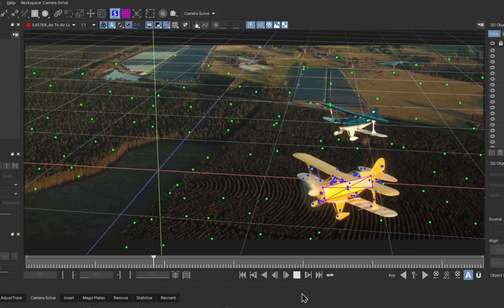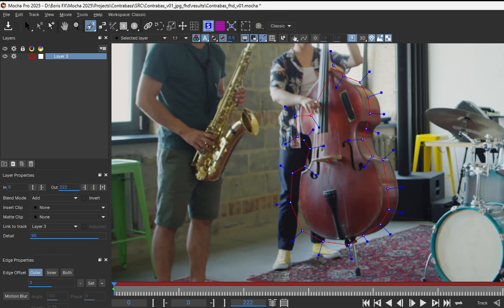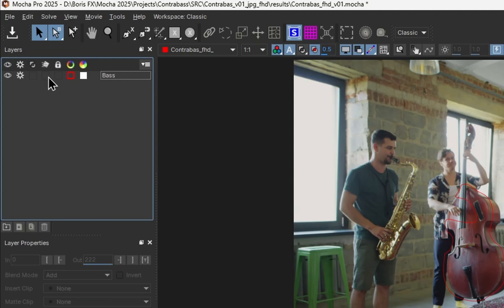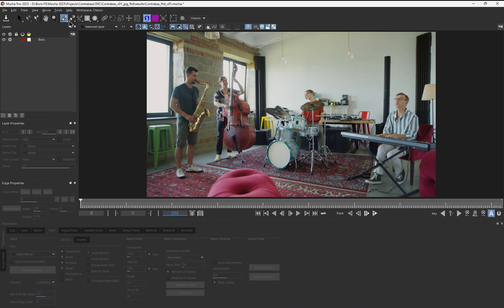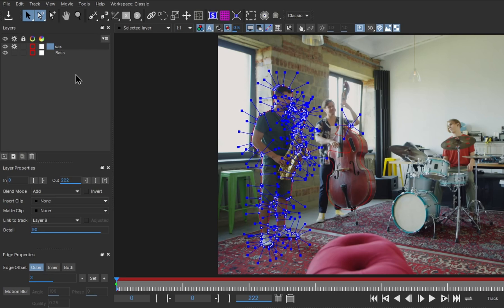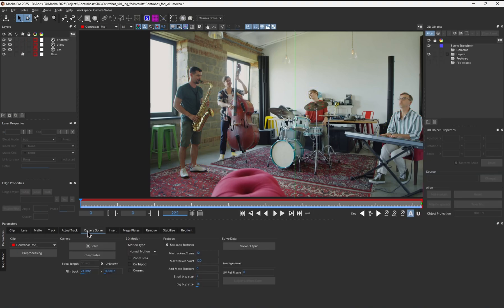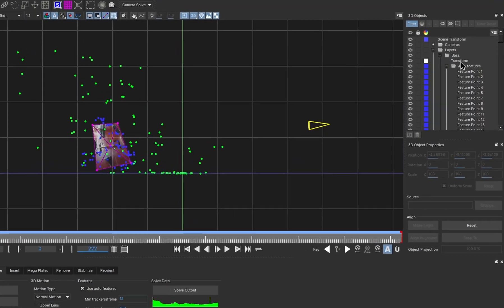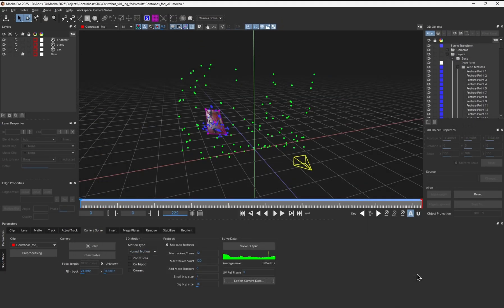Solve Moving Objects in Mocha Pro [Boris FX]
Mocha Pro 2025 Camera Solver module is better and faster than ever before. Plus you can also solve moving objects as part of your 3D scene.   In this tutorial, Elizabeth Postol from Boris FX demonstrates how to track moving objects in 3D scenes while leveraging AI-powered matte tools for faster, more precise results. Learn how to handle complex scenarios with multiple moving elements, isolate static elements in your scene, and fine-tune object placement in 3D space.

From drawing simple splines to using the cutting-edge AI Mask ML tool, this video walks you through the entire process in a scene with dynamic movement. You'll also see how to troubleshoot common issues and adjust object projections for seamless integration into your 3D environment. Finally, Elizabeth covers exporting your work to other software with Mocha Pro’s revamped export interface.

This is a great place to start for a complete walkthrough of the camera and object solving process, even if you are a seasoned Mocha Pro user.

Key Features

•    Moving Object Tracking: Learn how to solve moving objects independently in 3D scenes.
•    AI-Powered Mask ML Tool: Save time and effort with intelligent matte generation.
•     Troubleshooting Motion Complexity: Resolve common errors when working with multiple moving elements.
•    Object Projection Adjustment: Fine-tune the position and scale of objects in 3D space.
•    Streamlined Export Options: Experience a refreshed, user-friendly export interface for seamless integration.

0:00 Introduction
0:25 Reviewing the shot
0:59 Defining the object with a planar track
2:50 AI Garbage Masks - Object Brush
4:27 Auto-animating with Matte Assist ML
5:28 Setting up the scene for camera solving
6:12 Move the object into correct relative space
7:00 New Export Data window
7:43 Conclusion